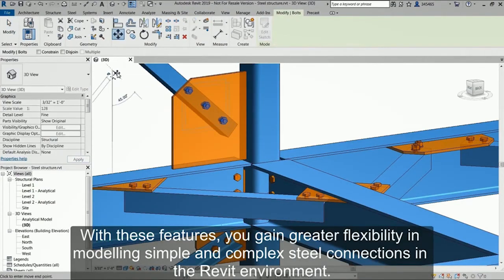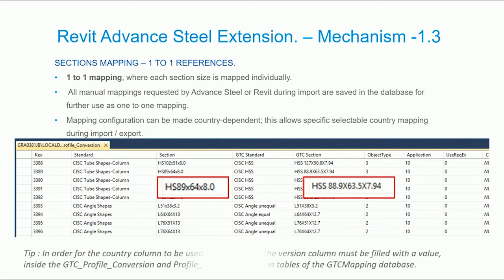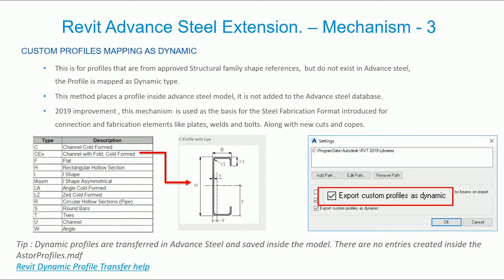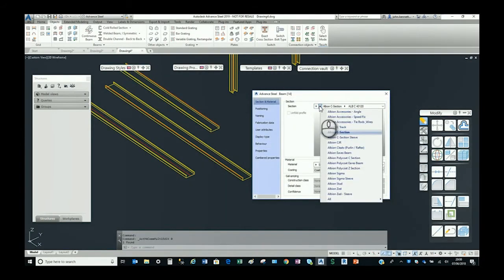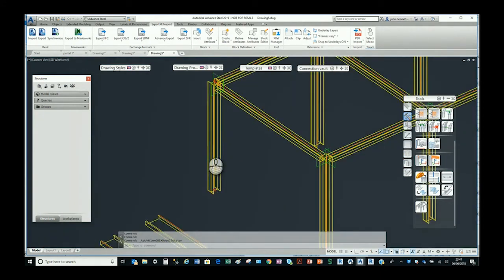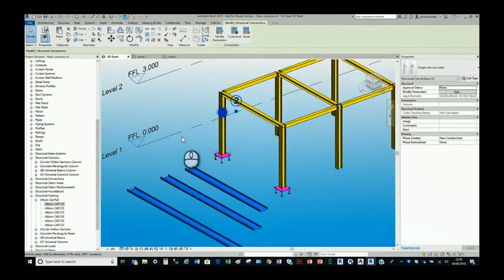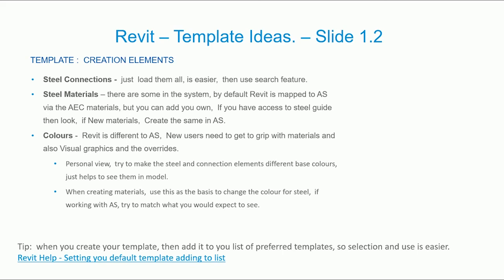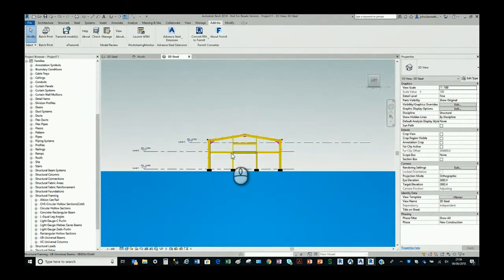AU2018 - Revit to Advance Steel Collaboration Via SMLX